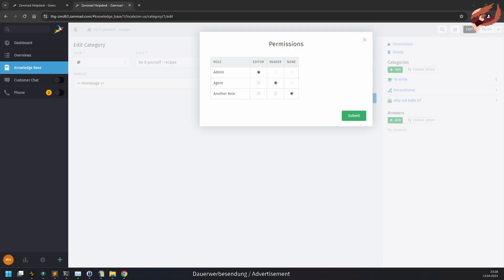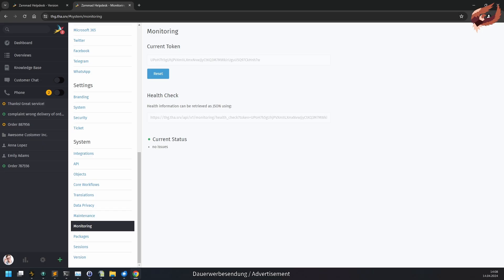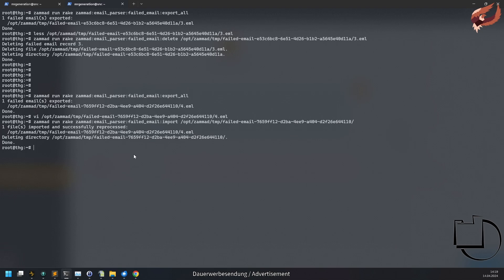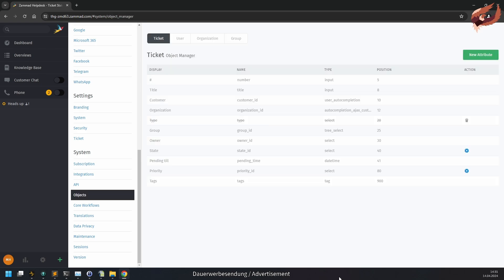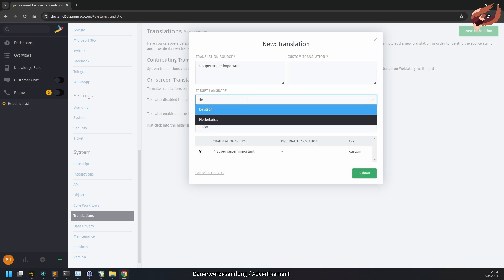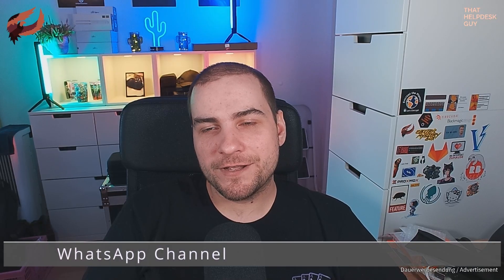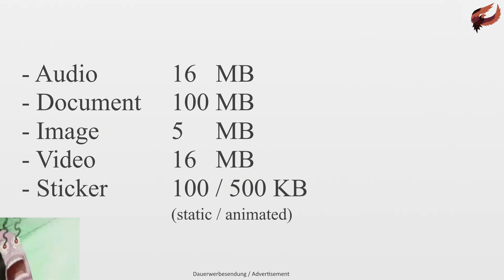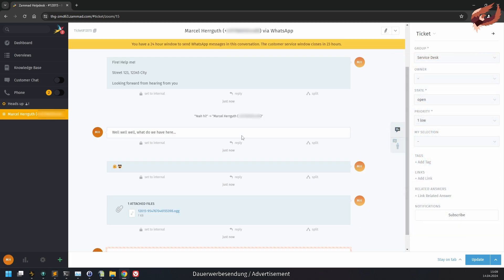Whats new on Zammad 6.3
Show cased Zammad version: 6.3.x.615530436.saas (pre-release) and 6.4.0-alpha-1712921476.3abf1481.bookworm (develop)

Links to the pages I mentioned in the video in their appearance order:

Chapters:
0:00 Intro
0:34 Breaking Changes
1:18 Quality of Life Improvements
3:44 Features
3:52 Custom Ticket States and Ticket Priorities
6:10 Improved Translation Management
7:11 Translate Variables
7:38 Custom time formats for variables
8:15 WhatsApp Channel

Some information may be specific to a certain Zammad version and for this reason not yet or no longer be available to you. This video does not contain any sponsored content, still is flagged as advertisement because I may mention specific products or services. I don't get any money for that unless explicitly stated.

I worked for Zammad GmbH when this video was released. This video is not connected to Zammad GmbH. All opinions are my personal ones.